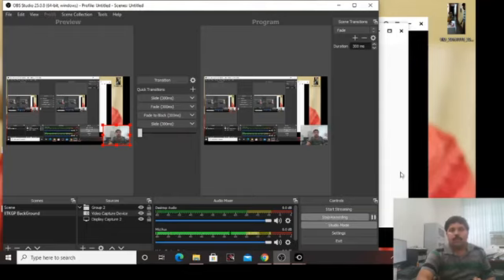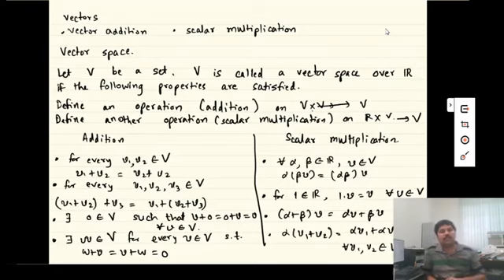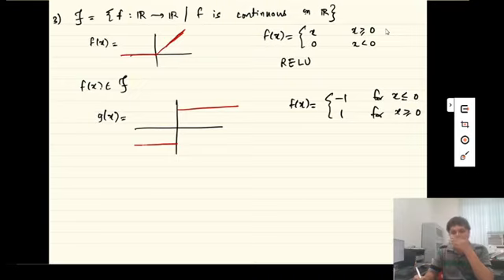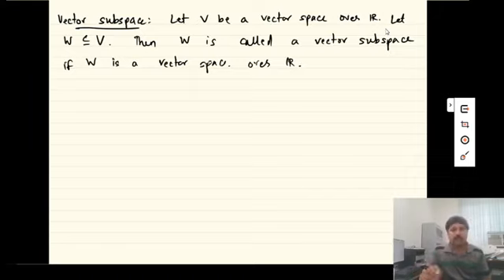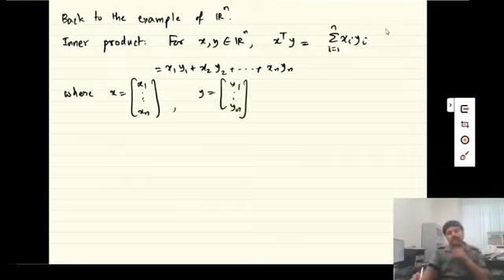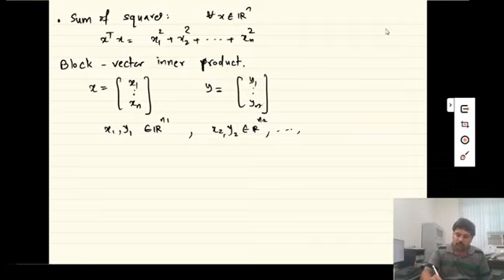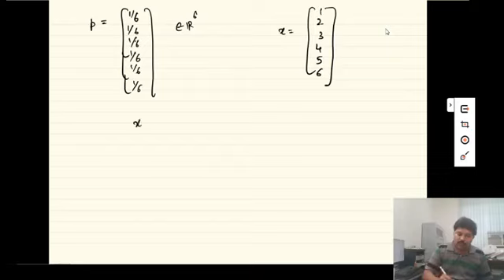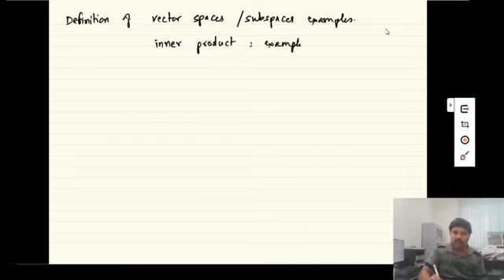03.02_Vector Spaces, Inner Product, Complexity